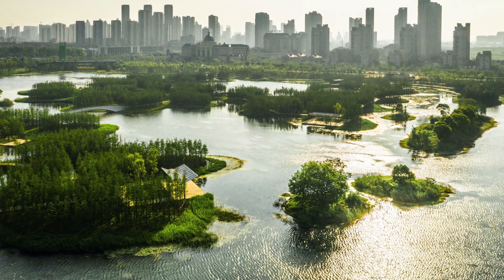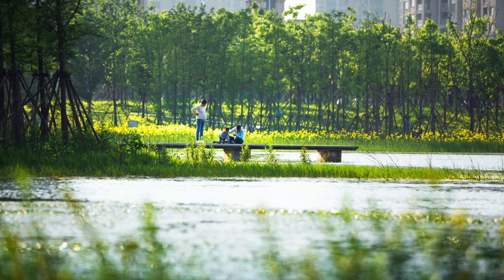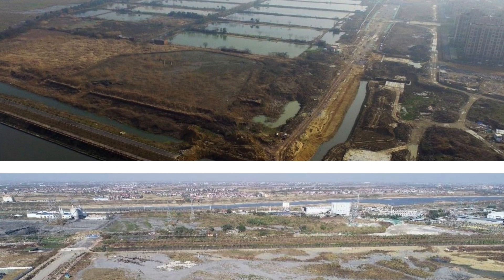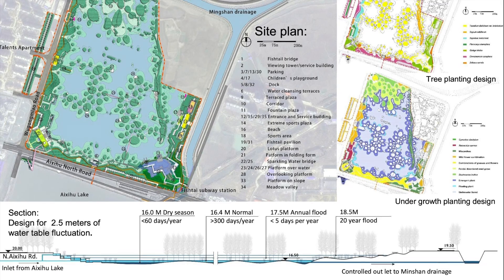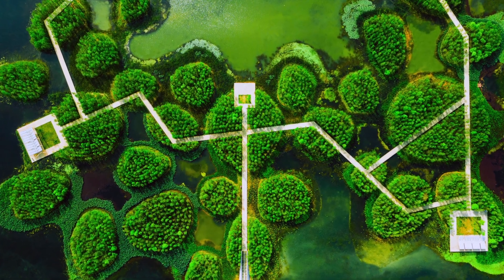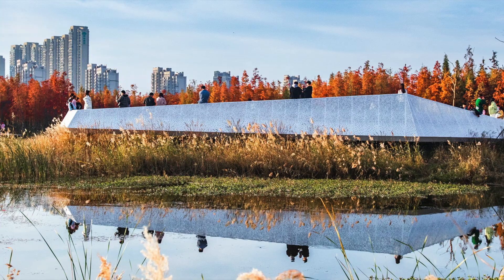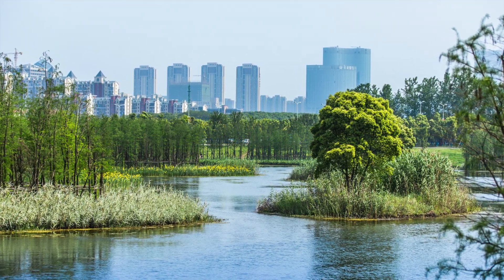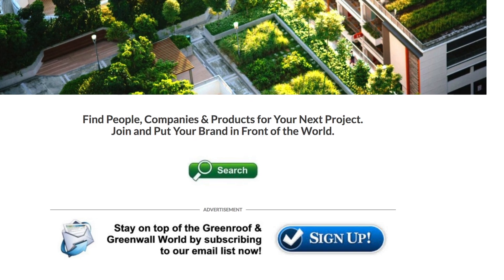Nanchang Fish Tail Park - Featured Project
In the city of Nanchang within the Yangtze River flood plain in east-central China, Turenscape transformed a badly abused 126-acre landscape into a dreamlike floating forest that regulates stormwater, provides habitat for wildlife, offers an array of recreational opportunities, and gives local residents a new way to connect with nature. Nanchang Fish Tail Park is part of a larger effort by the landscape architect Kongjian Yu to show that it is possible to open up new space in cities, not just for people, but also for nature, and for powerful forces like monsoon storms that drive critical natural processes. Inspired by the ancient concept of farming atop marshland and by simple cut-and-fill techniques such as the floating garden system, the coal ash dumped on site was recycled and mixed with dirt from the fish pond dykes to create numerous islets. At the same time, a lake able to accommodate two meters of water-level rise was created, providing the capacity to catch a full 1 million cubic meters of stormwater inflow.

Various species of emergent, floating, and underwater plants adapted to large water-level fluctuations are planted around the edges of the islets and cover the otherwise muddy shorelines during the dry season. Tree species that are able to survive a flood-adapted forest include common bald and pond cypresses and dawn redwoods, and lotus plants provide highly efficient lake cover. The central forest on the water, which is submerged during the annual monsoon floods, provides opportunities to explore nature with immersive marsh experiences. The waterfront at the periphery of the park with its flood-resilient boardwalk is designed to accommodate 20-year floods and provides a recreational zone with natural playgrounds, beaches, fountains, and lawns. There are also terraced constructed wetlands designed to filter urban runoff. The floating forest provides holistic ecosystems services and offers a replicable model of designed urban nature for regions with monsoon or variable climates. Built in just 3 years at an extremely modest budget of $4 US per square foot, the former heavily polluted urban dumping ground and fish farm has been transformed into an urban oasis that has quickly become one of the most-visited urban parks in the entire city. The Nanchang Fish Tail Park recreational waterfront with its island-jeweled lake is where the city and nature meet.

to see more information about this project in The International Greenroof & Greenwall Projects Database Did we miss your contribution? Please let us know to add you to the profile. Would you like one of your projects to be featured? We have to have a profile first! Submit Your Project Profile

Greenroofs.com Featured Project 4/18/24: Video and photo credits: Turenscape and V2com newswire.